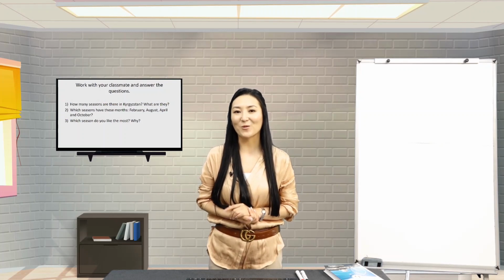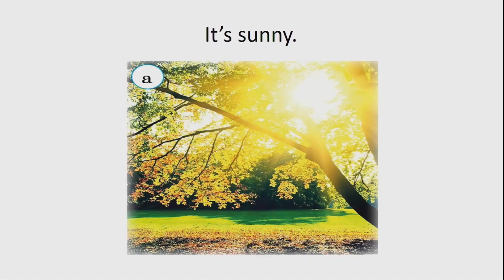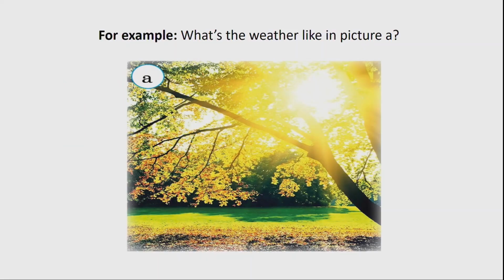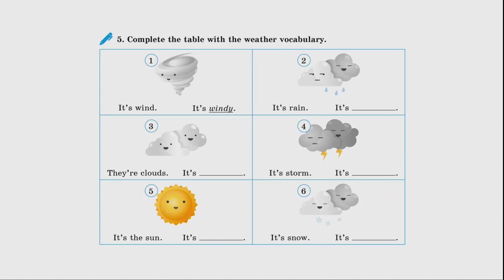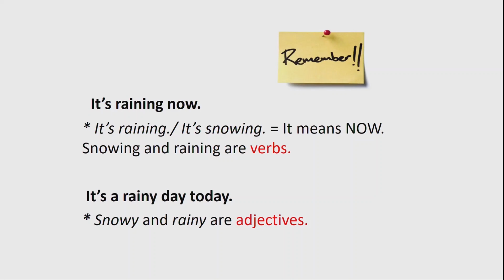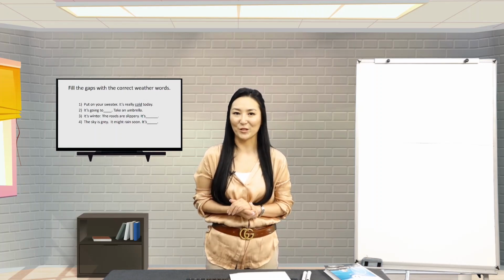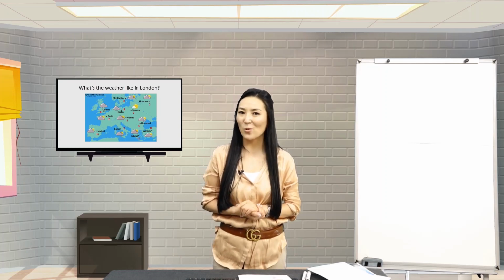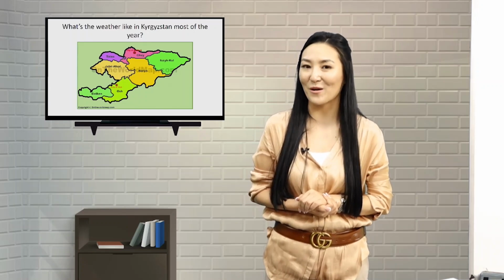6th grade lesson #05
Much vocabulary is learned without formal teaching. We gain words from conversation, observation, television, media, and reading. However, research shows that explicitly teaching vocabulary can measurably improve reading comprehension. Only if we teach the right words well enough.

In this lesson, the teacher shows how to present vocabulary using MPF format and some tasks to practice vocabulary.